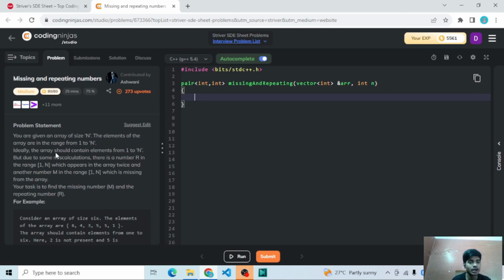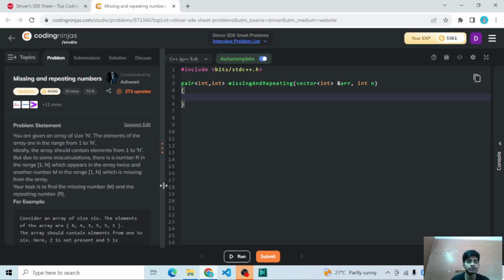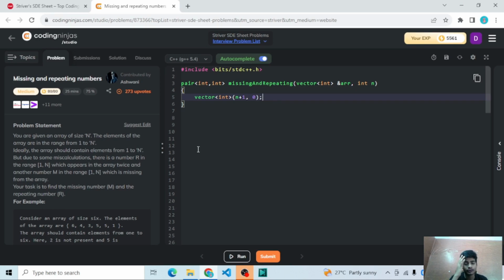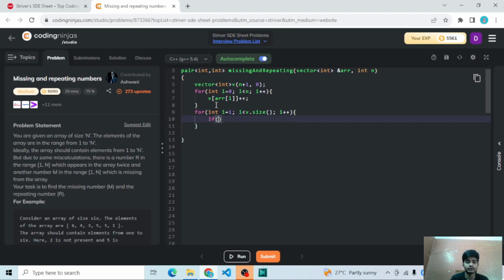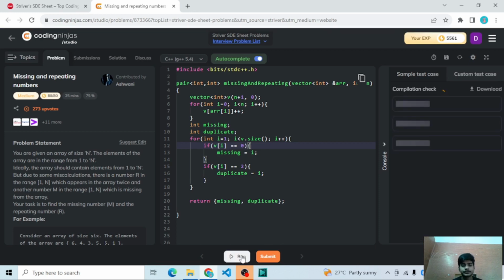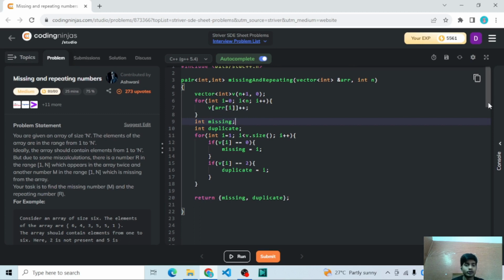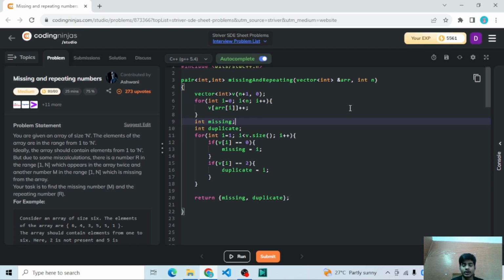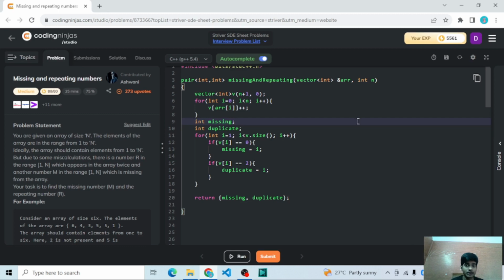Find missing and duplicate number | Leetcode | DSA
In this video we are solving the problem Find missing and duplicate number. Before watching this video please try this problem by yourself.